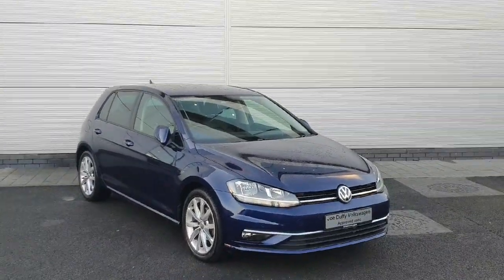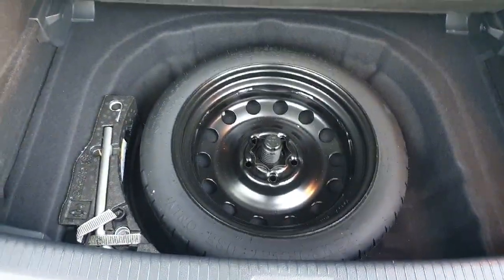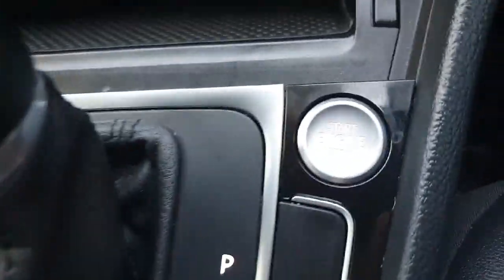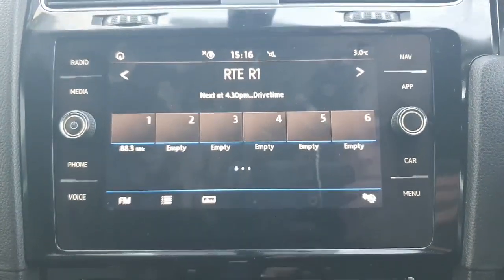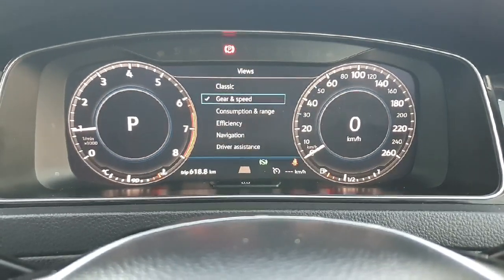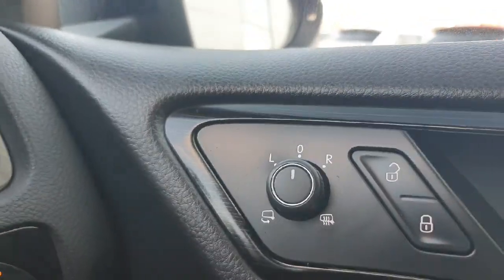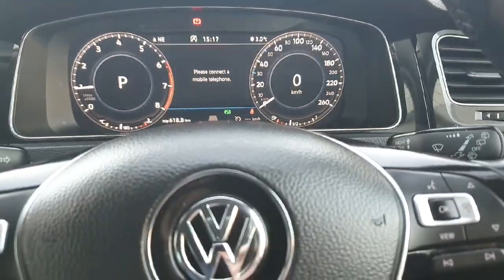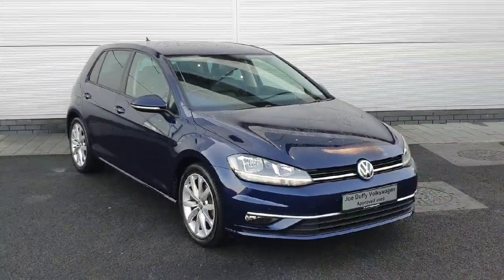191D40597 - 2019 Volkswagen Golf HIGHLINE 1.0tsi D7F 5DR 115HP AU INCLUDES ...